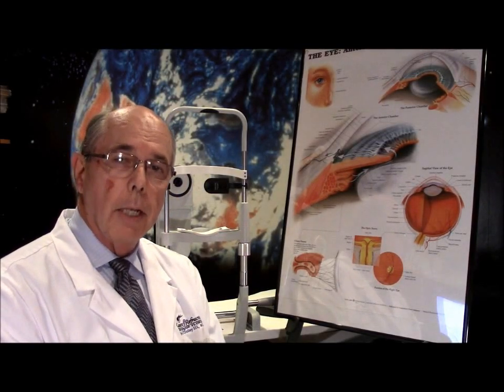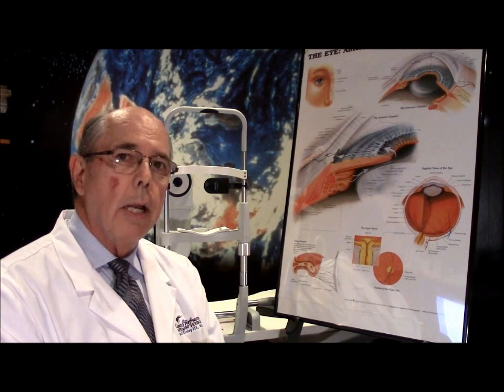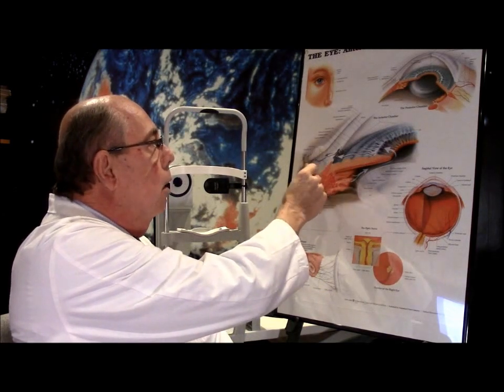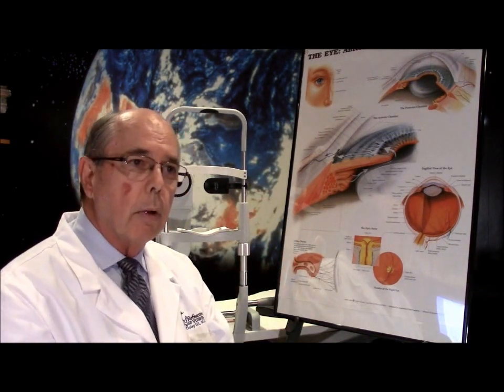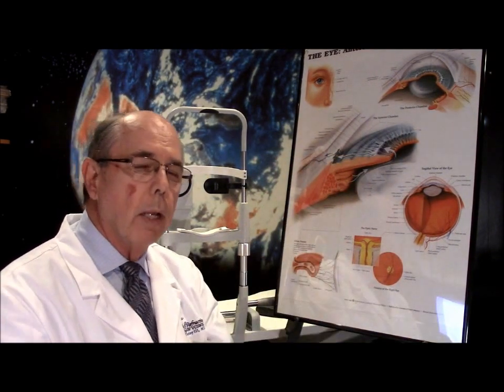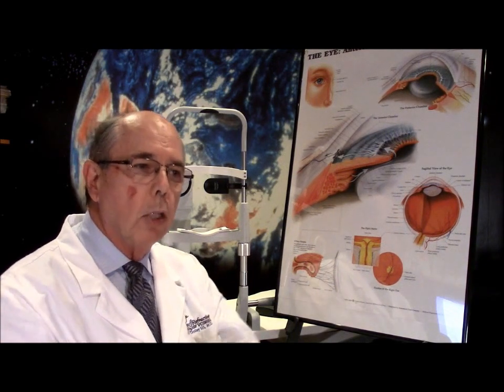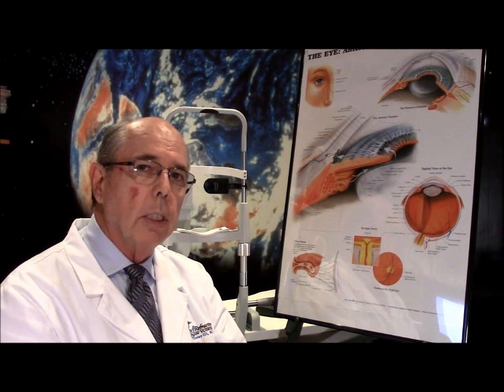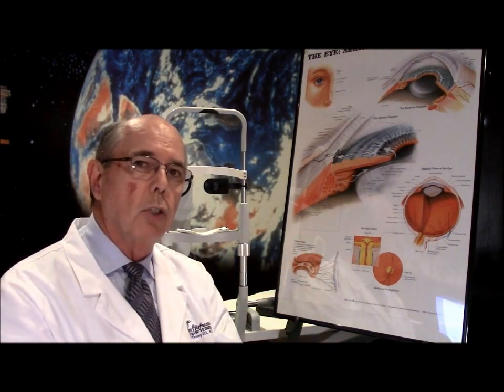Case of the Day- Red Eye Due to Episcleritis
Dr. Croley discusses a case of episcleritis. Episcleritis is one of the causes of a red irritated eye. It is usually self-limited and can be associated with many of the autoimmune diseases especially rheumatoid arthritis.